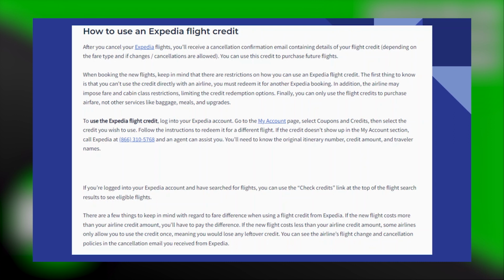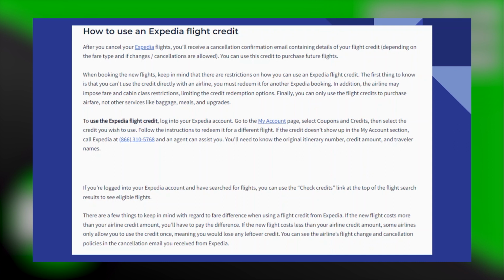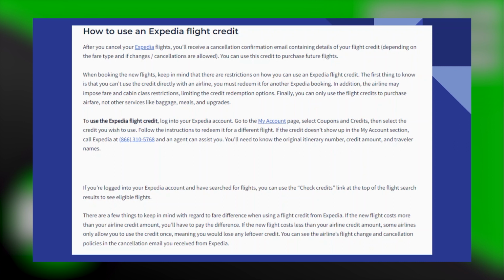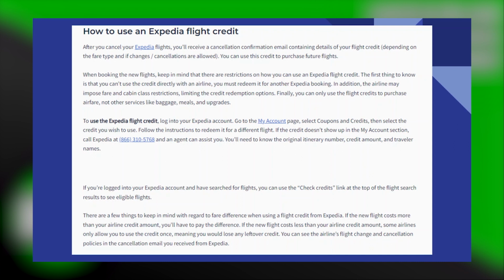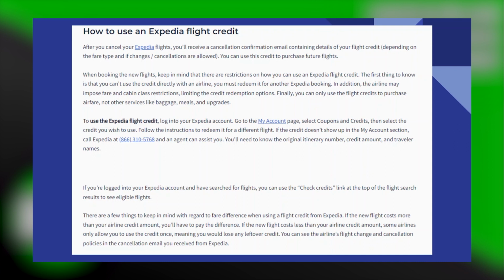HOW TO USE EXPEDIA AIRLINE CREDITS 2025! (FULL GUIDE)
Welcome to a game-changing guide on "How to Use Expedia Airline Credits." In this video, we unravel the intricacies of navigating Expedia credits, ensuring you get the most out of your travel budget. Join us as we demystify the process and empower you to travel smarter.

0:00 INTRO
0:04 TUTORIAL